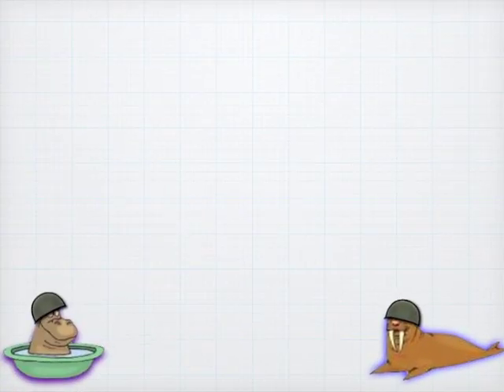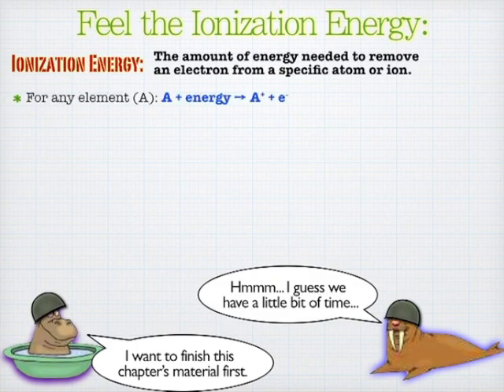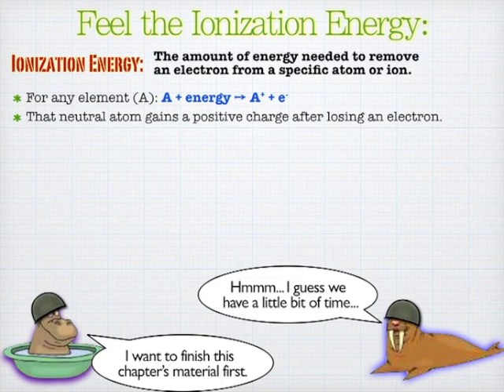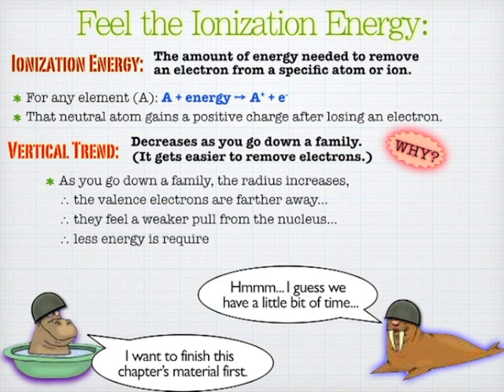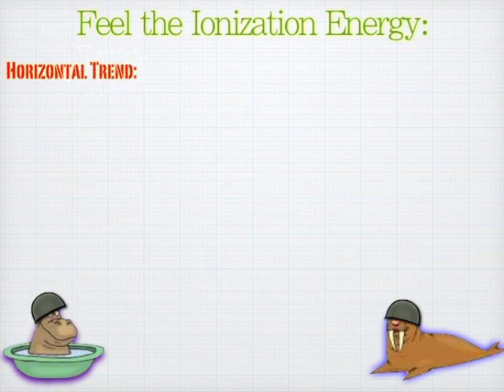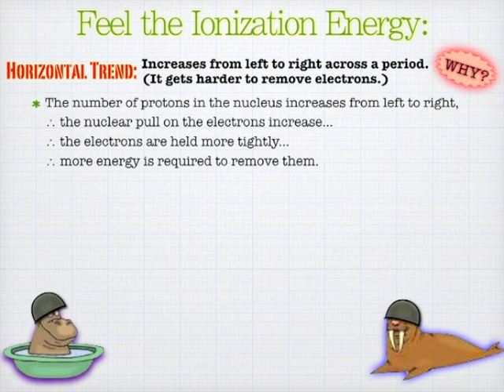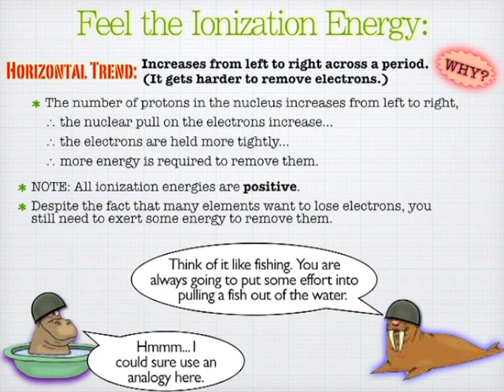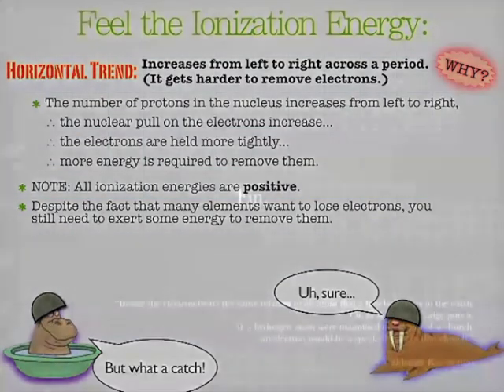Modern Atomic Theory: Ionization Energy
Ionization energy is how difficult it is to remove an electron from an atom or an ion. Once you understand the radius trends, ionization energy isn't that tough to figure out!